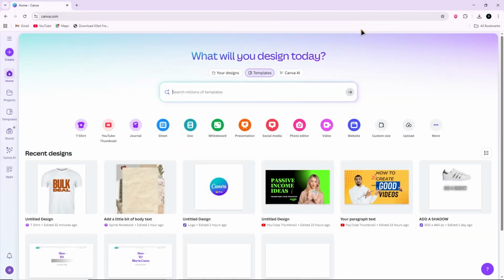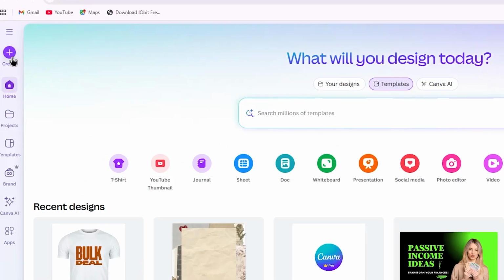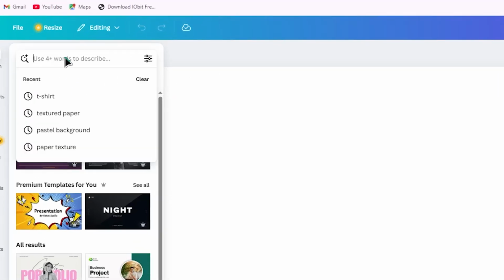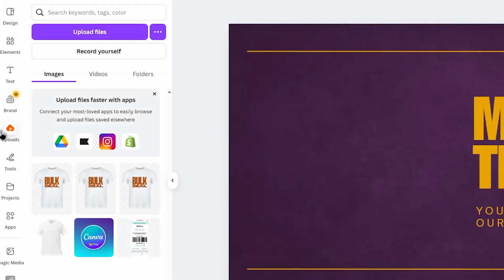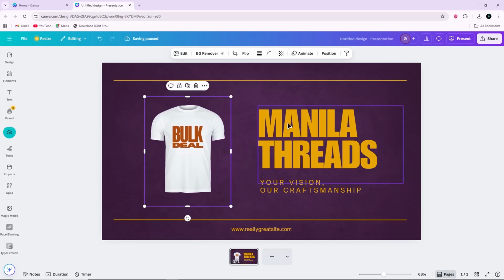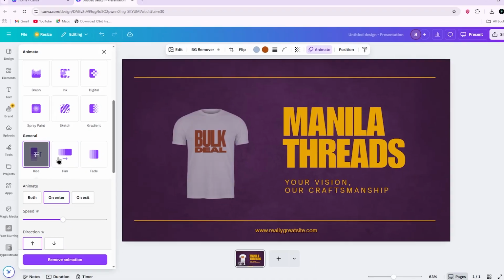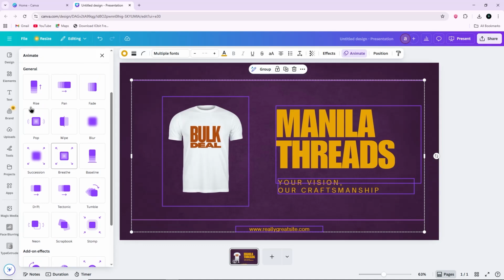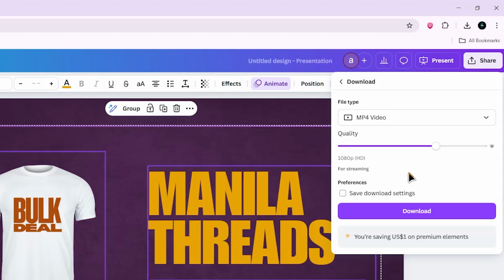How To Make 3D Mockups In Canva So Easy!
🚀 Want to make your designs pop? In this tutorial, I’ll show you step by step how to create 3D animation mockup in Canva to make your projects more dynamic and professional. Whether you’re working on product designs, social media posts, or branding, these techniques will help you stand out.

Here’s what you’ll learn:

How to create 3D animation mockup in Canva (beginner-friendly guide)

How to make animated tumbler mockup in Canva

Tips to customize your mockups with animations, shadows, and perspective for a realistic 3D effect

How to apply these designs in your brand marketing, presentations, and eCommerce listings

By the end of this video, you’ll be able to add eye-catching 3D animated mockups to your Canva projects in minutes.